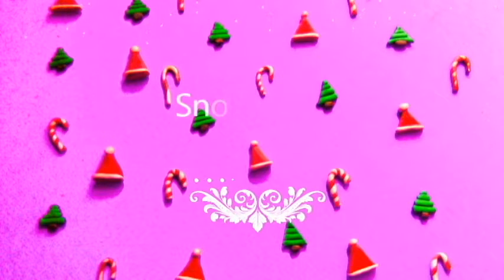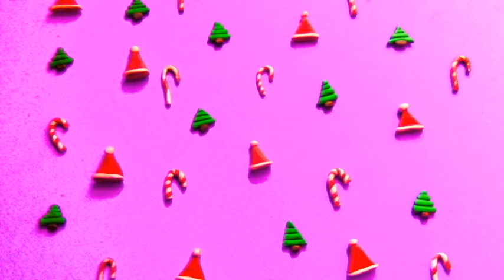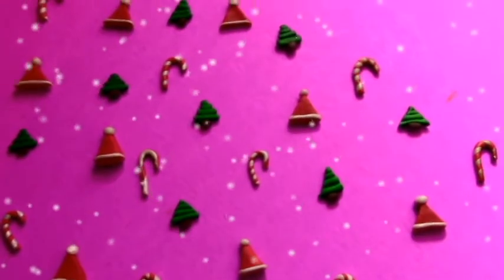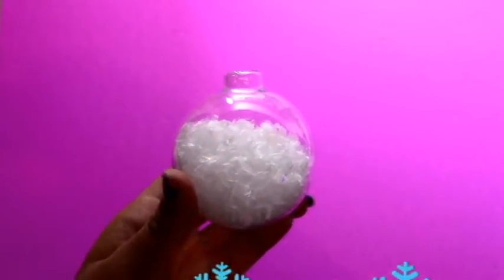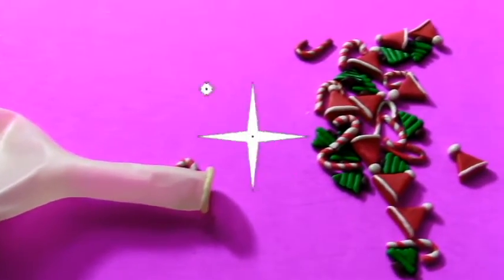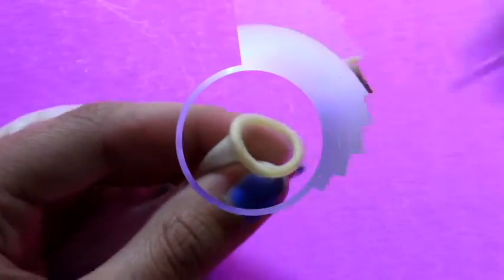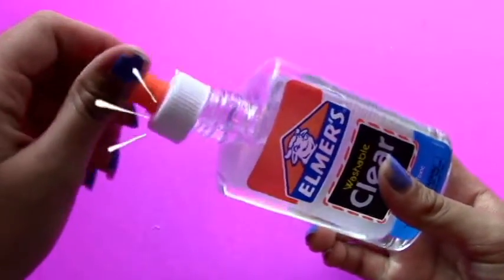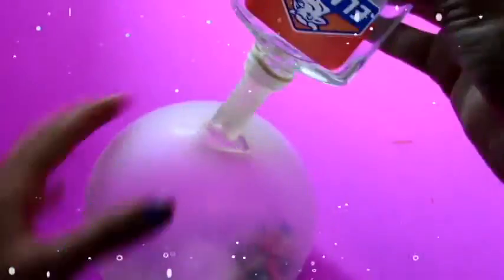DIY Snow globe Stress ball l Little Miss Inspiration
Hi everyone! I know that this video is posted a little late (a day after Christmas) but I already had this video completed so I decided to why not post it anyway. I hope you all like this project.

If you see this comment: Happy holidays!

Animated effects (credit)- Gabrielle Marie, Glimmers Girl, and Daily Vintage